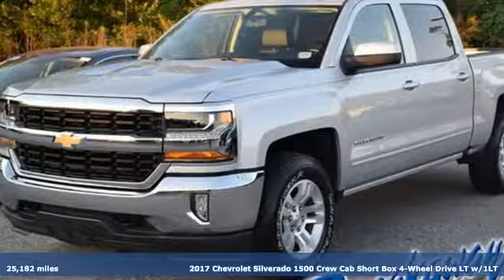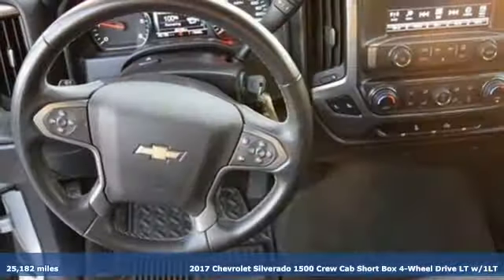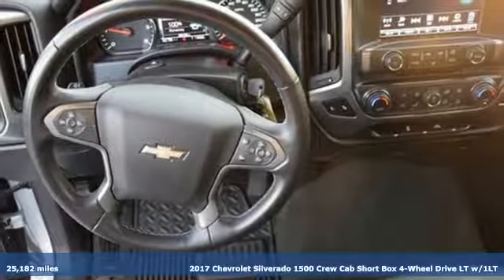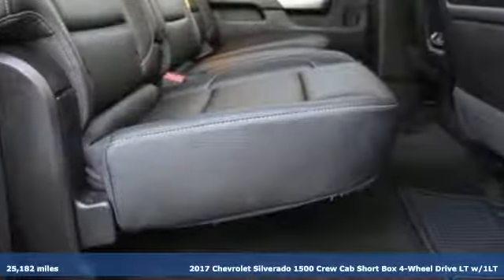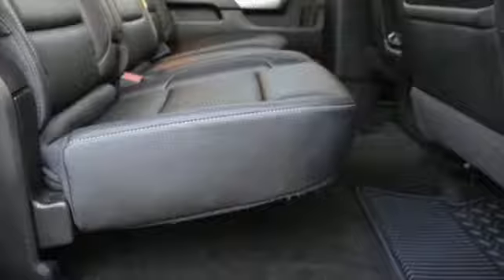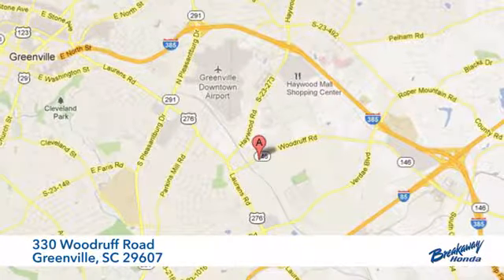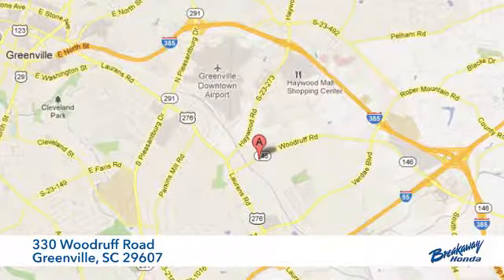Used 2017 Chevrolet Silverado 1500 Greenville SC Easley, SC 191176A - SOLD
Year: 2017
Make: Chevrolet
Model: Silverado 1500
Trim: LT
Engine: EcoTec3 5.3L V8
Transmission: 6-Speed Automatic Electronic with Overdrive
Color: Silver
Interior: Jet Black
Mileage: 25182
Stock #: 191176A
VIN: 3GCUKREC5HG486332
***Breakaway Honda*** ONE OWNER!!!, NO ACCIDENT HISTORY ON CARFAX!, BLUETOOTH, Exterior Parking Camera Rear, Navigation System.

Address:
330 Woodruff Road